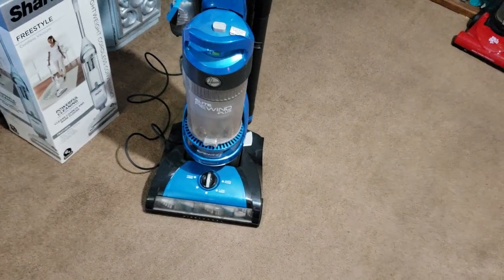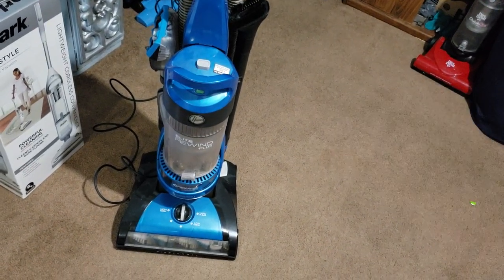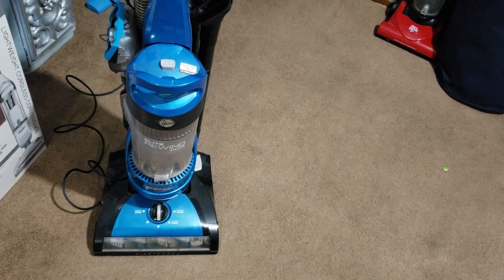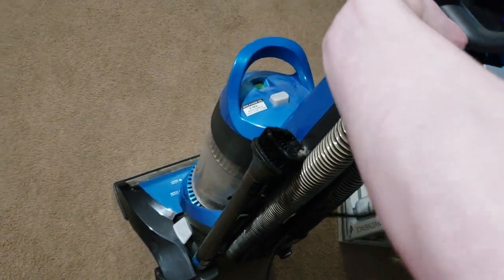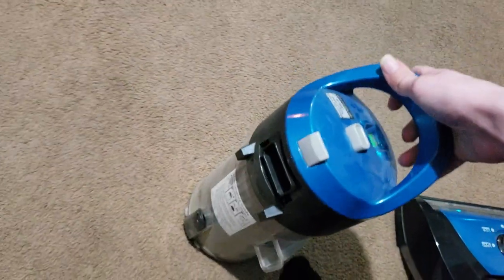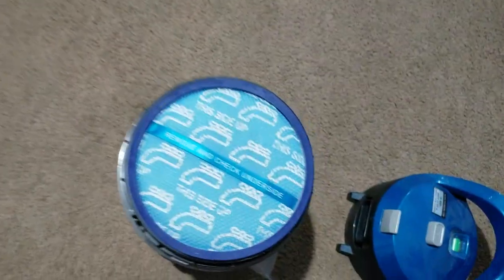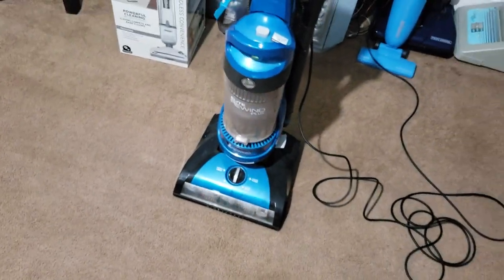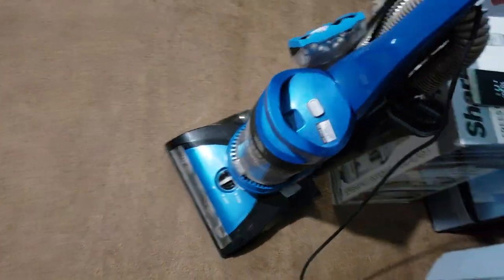Hoover Elite Rewind Plus Vacuuming Living Room